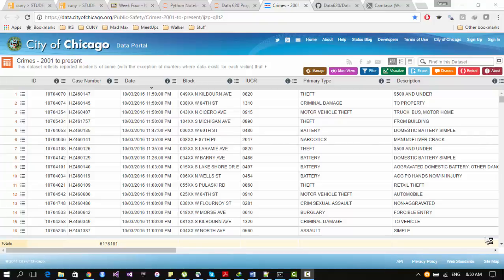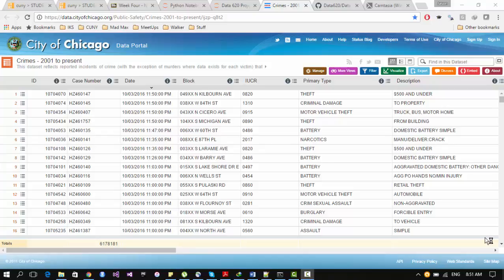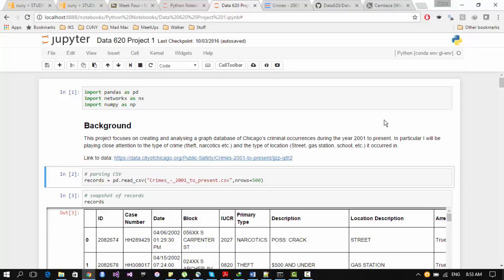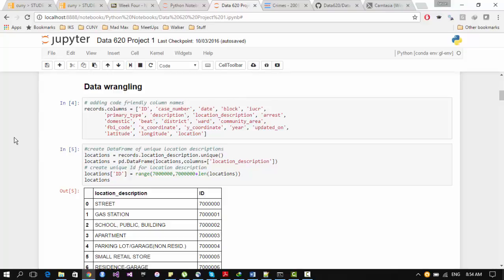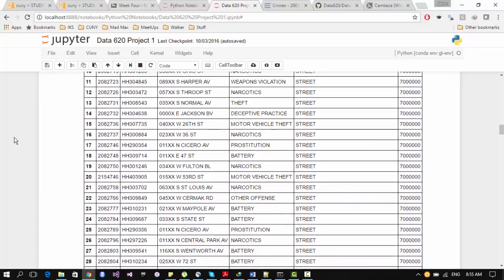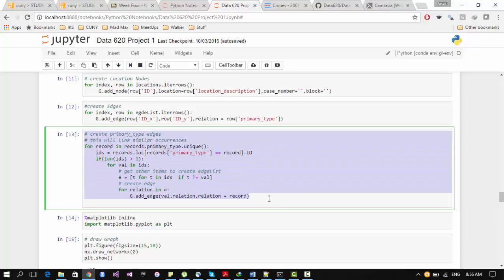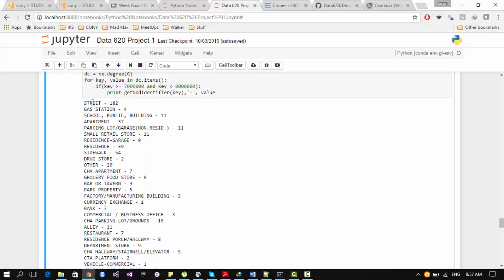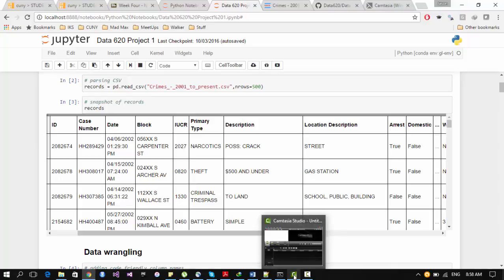CUNY MS DATA Analytics Data 620 Project 1